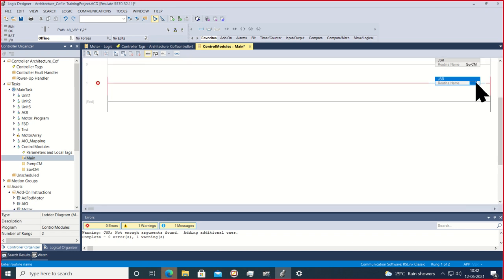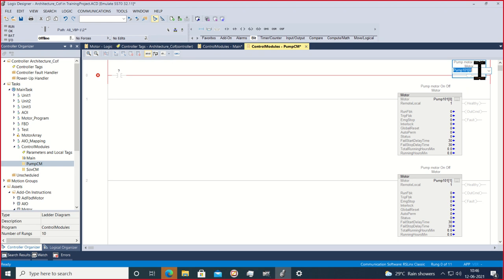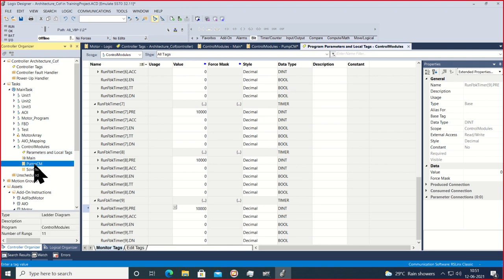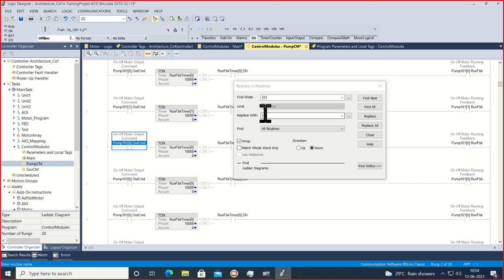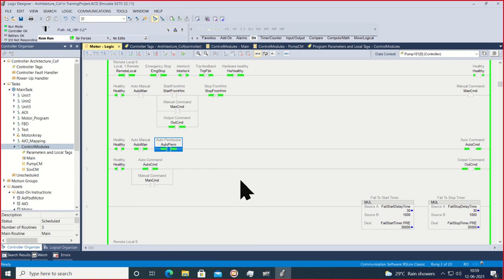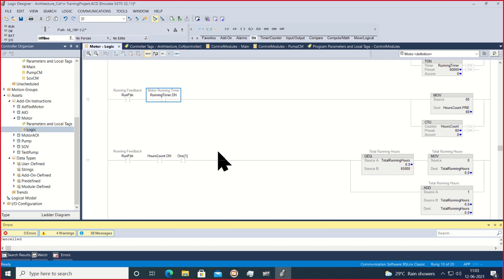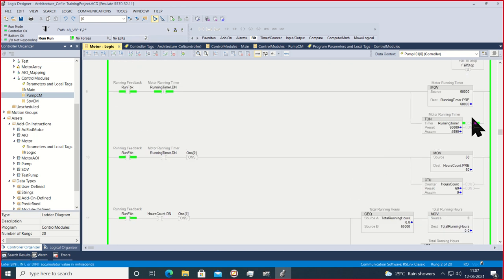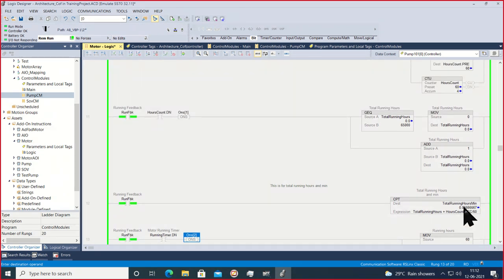Day9 Part1 Create Pump logic for Faceplate Factory in talk view studio SACDA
Day1 Part13 Rockwell Studio 5000 training controller and Index programming and array program